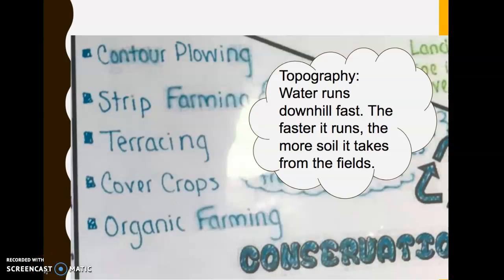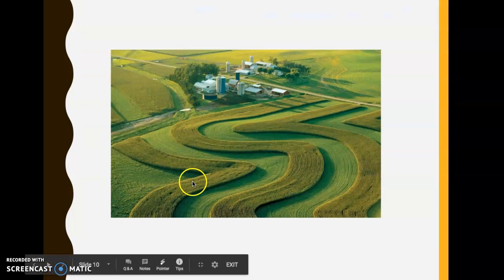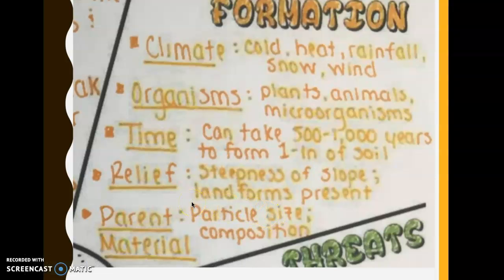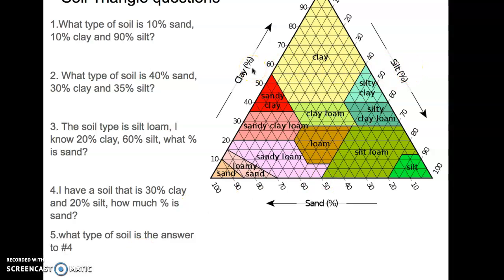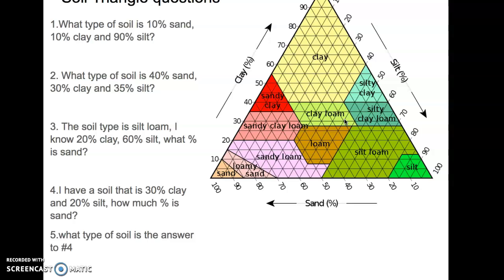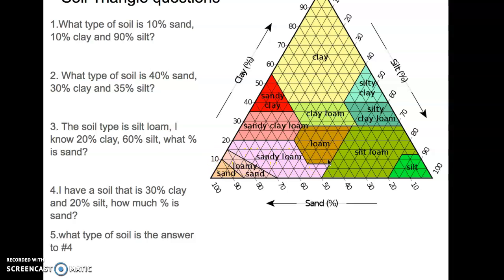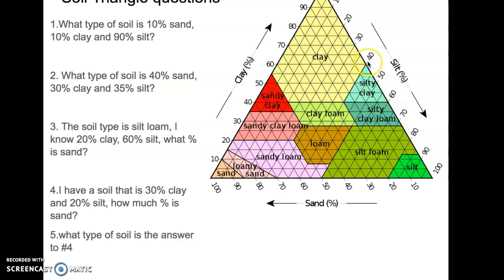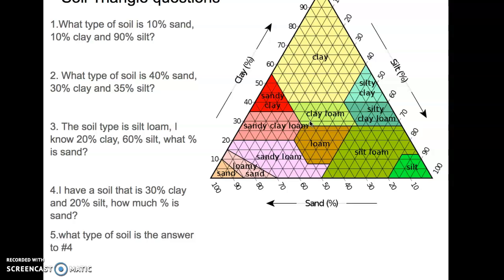soil part 2